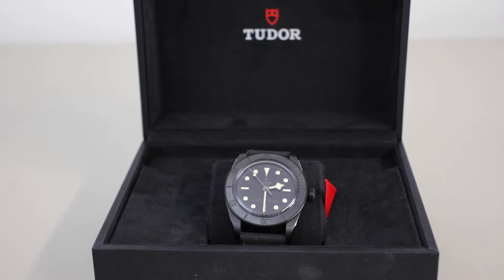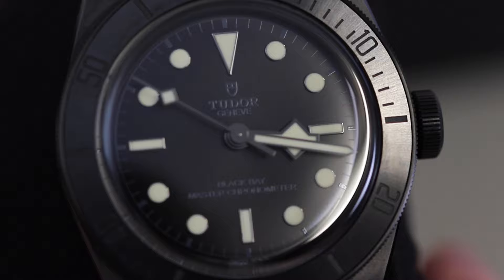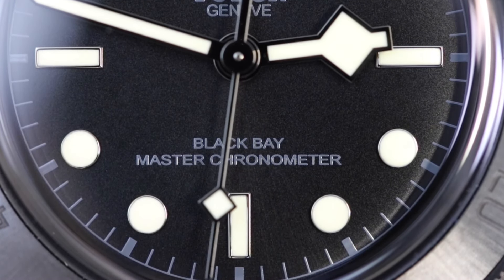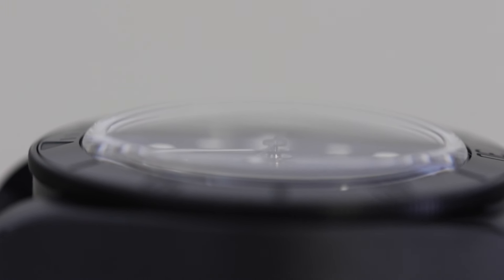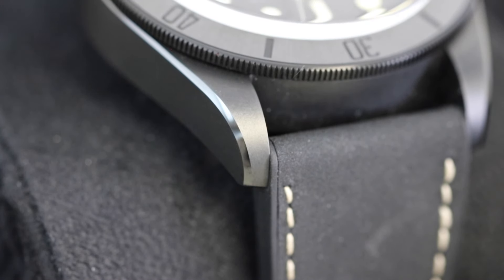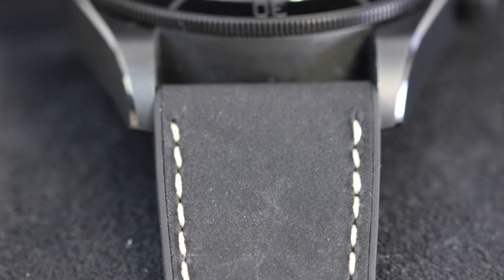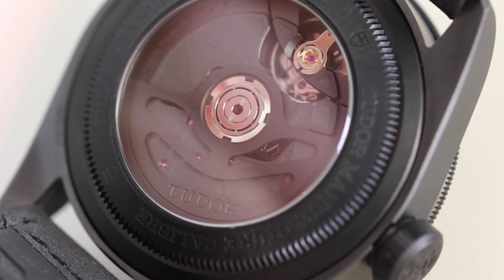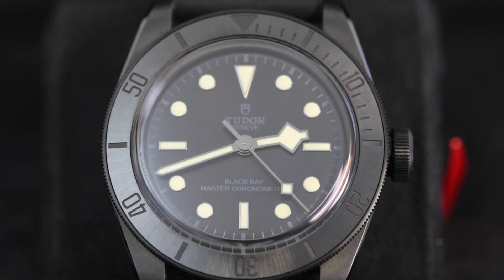SUPER SLEEK ALL-BLACK TUDOR😎 Tudor Black Bay Ceramic M79210CNU watch review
This Tudor Black Bay Ceramic M79210CNU, with its striking all-black design, represents Tudor's modern approach to watchmaking. This timepiece is crafted from durable ceramic, offering both style and robustness. It's perfect for everyday wear and adventurous outings, the Black Bay Ceramic embodies sophistication and durability in a sleek package.

for the latest pre-owned luxury watch arrivals and industry-leading value in previously loved luxury timepieces.

00:00 Intro
00:24 Packaging
00:49 Specification
01:21 Dial
02:50 Bezel
03:22 Lugs
03:48 Case
04:13 Bracelet
05:03 Caseback
05:28 Outro